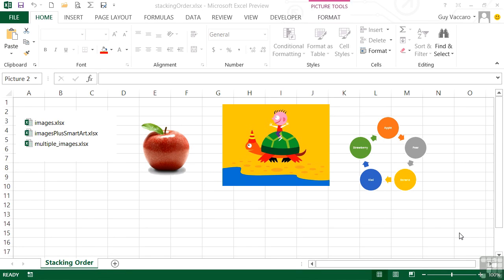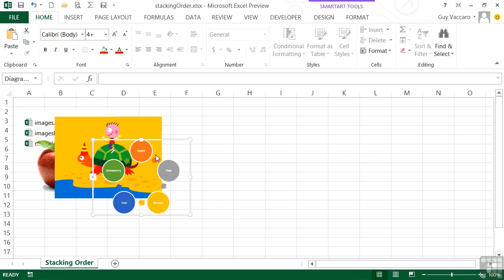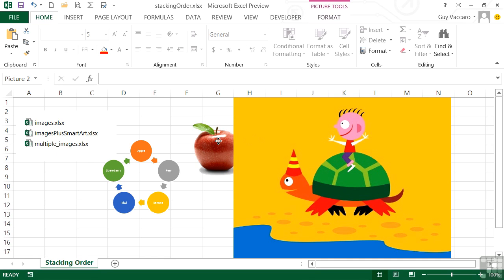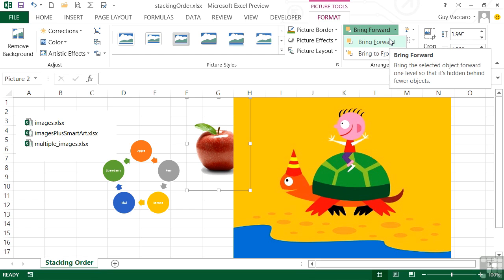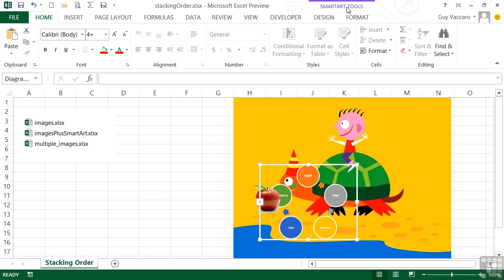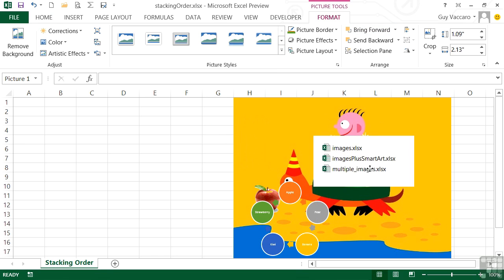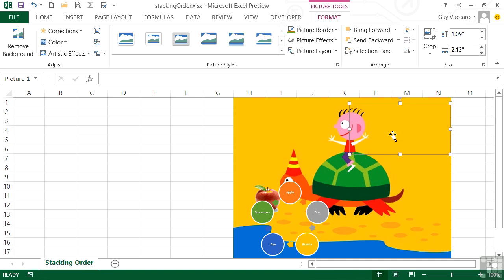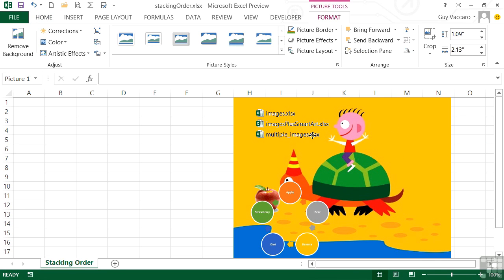1205 The Stacking Order